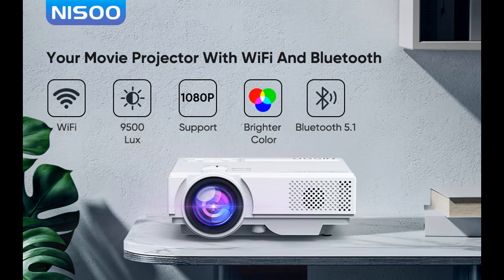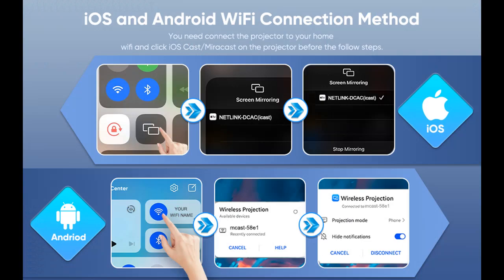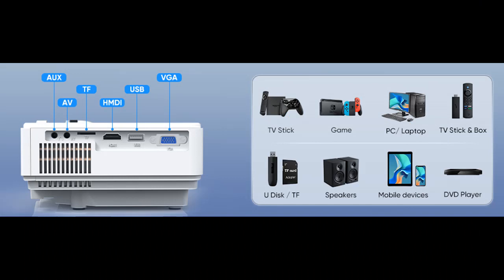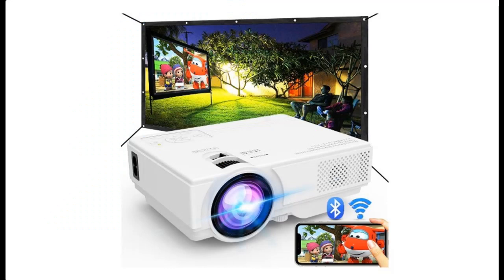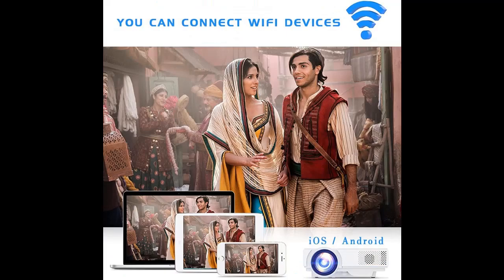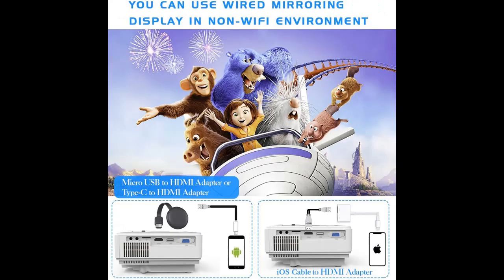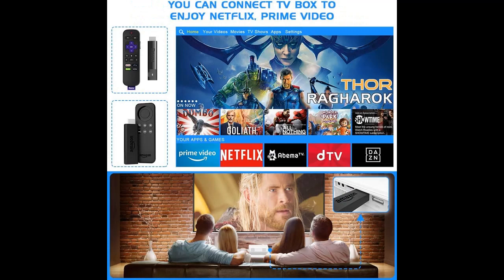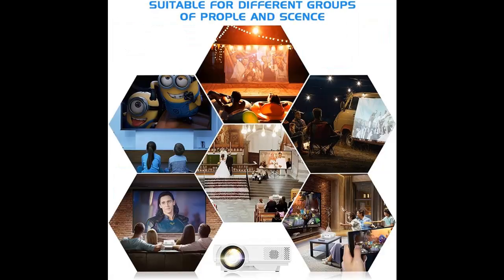NISOO Projector with WiFi and Bluetooth | Why choose?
✔️What's features highlight! NISOO Projector with WiFi and Bluetooth, 2023 Upgrade 9500L Outdoor Projector, Mini Movie Projector Supports 1080P Synchronize Smartphone Screen by WiFi/USB Cable for Home Entertainment

NISOO Projector with WiFi and Bluetooth, 2023 Upgrade 9500L Outdoor Projector, Mini Movie Projector Supports 1080P Synchronize Smartphone Screen by WiFi/USB Cable for Home Entertainment